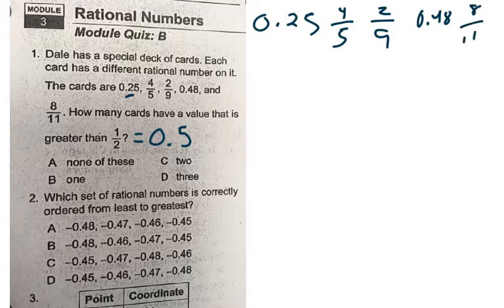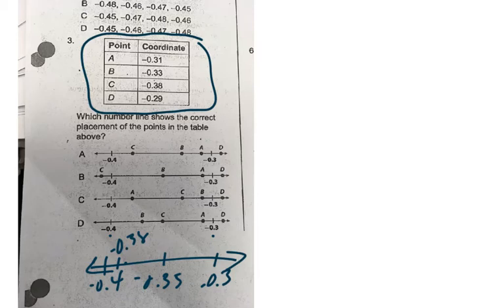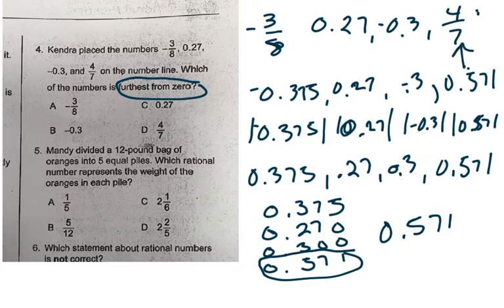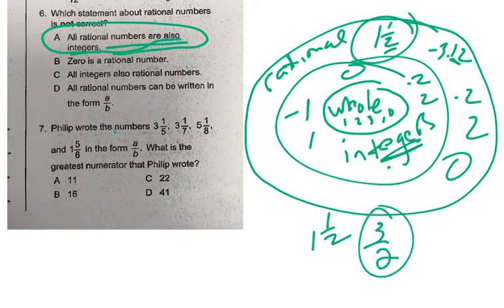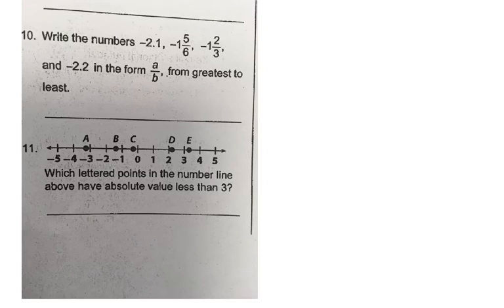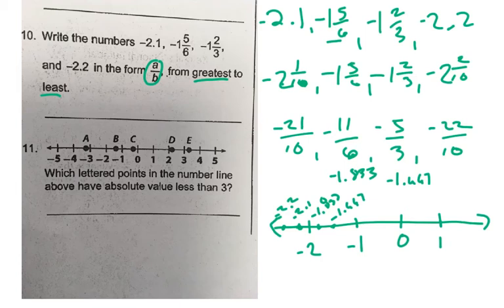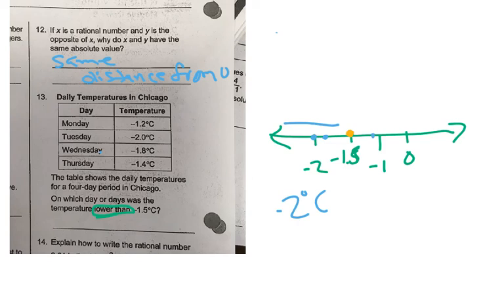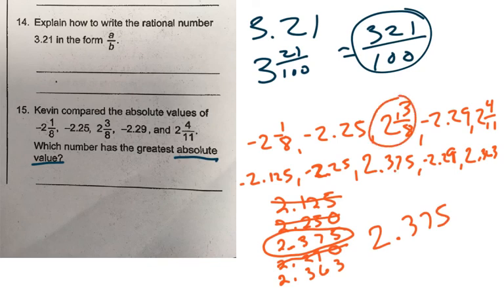Chapter 3 Test Explained